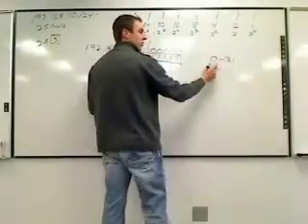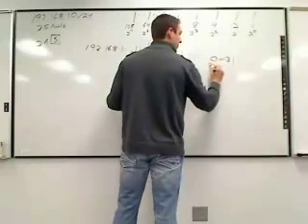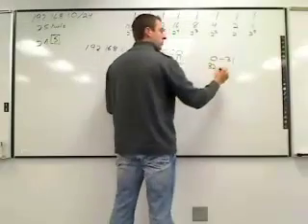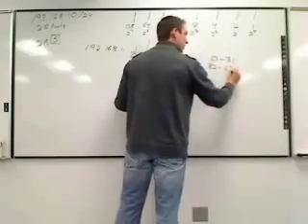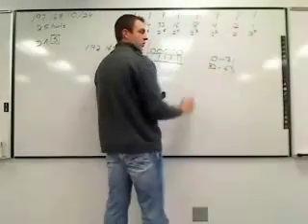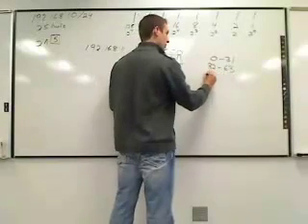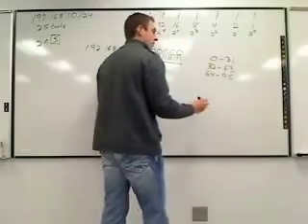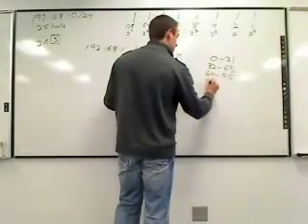Subnetting PCs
This video shows how to subnet for a specific number of hosts.

This is non variable length style. (legacy)